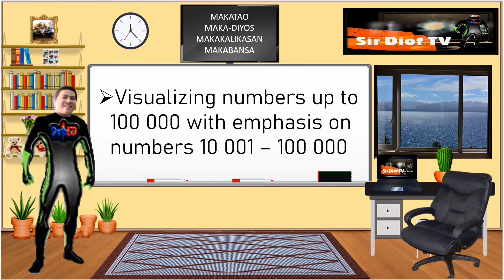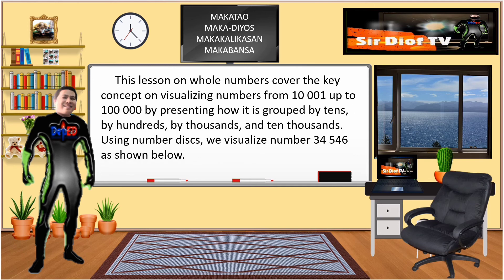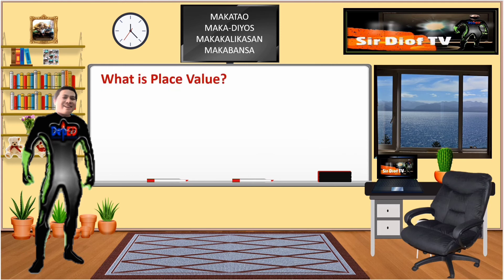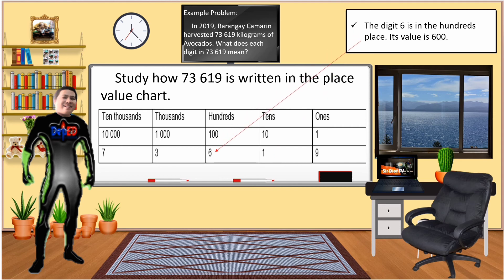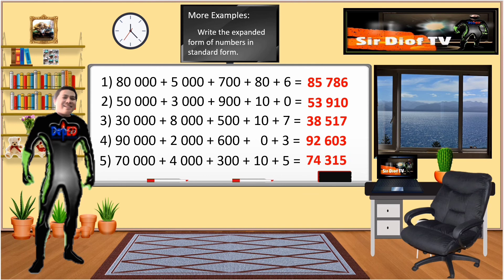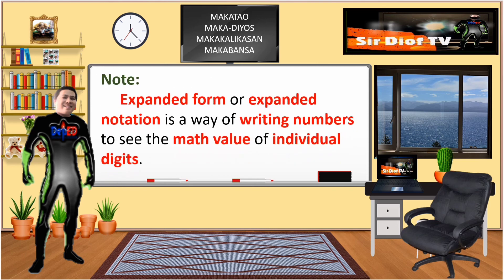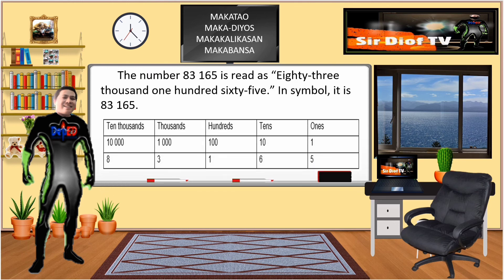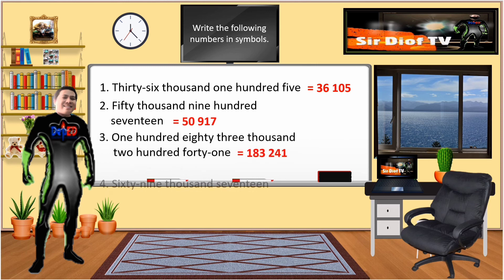Visualizing Numbers, Giving the place value, and Reading and writing numbers...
Math4 Q1W1
Competencies:
 The learner visualizes numbers up to 100 000 with emphasis on
numbers 10 001 – 100 000.       M4NS-Ia-1.4
 The learner gives the place value and value of a digit in numbers up to 100 000.
M4NS-Ia-10.4
 Reads and writes numbers in symbols and in words up to hundred thousand and compare them using relation symbols
Self-Learning Module
for teachers, paraeducators, parents and learners